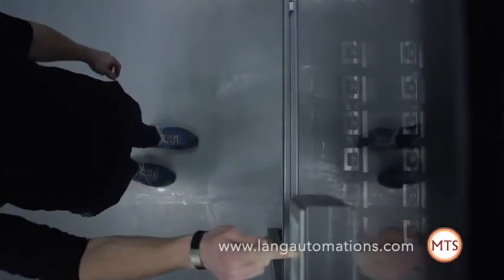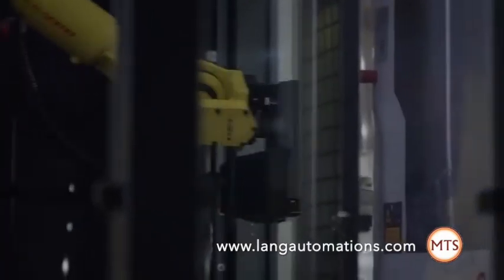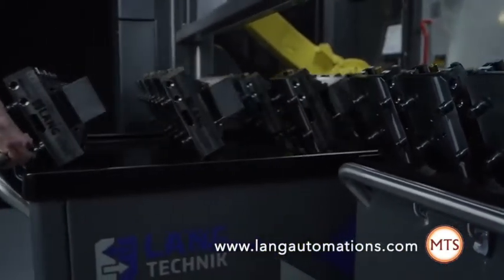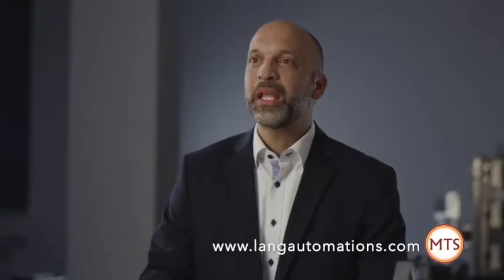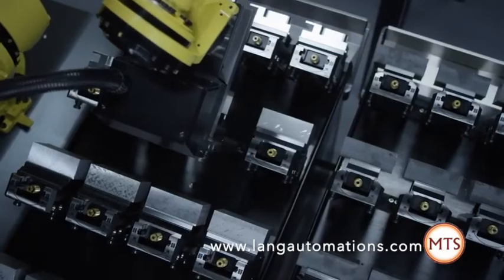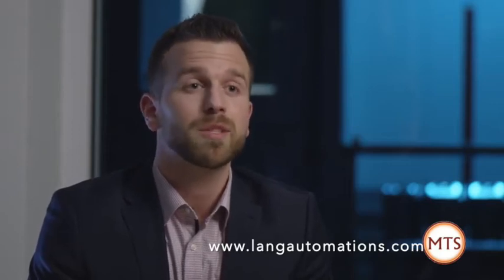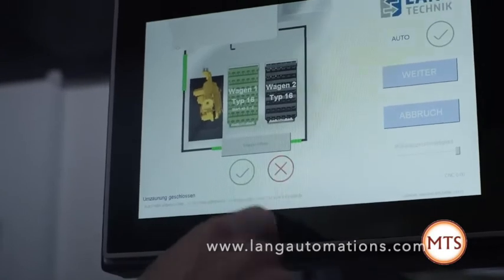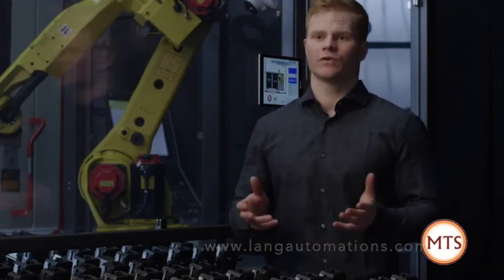Robo Trex 96 - Machine Tool Solutions Ltd.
Machine Tool Solutions was established in 1989 as a solution provider to mold, tool & die makers and metal industry in general. With direct sales and through our distribution network we cover Ontario, Quebec as well as some other regions of Canada and USA, with over 500 active customers. Our suppliers are from companies in Germany, Italy, Spain, Finland and other.

Industries we serve: Aerospace, Automotive, Defence, Medical, and Commercial.

We offer intelligent workholding solutions to improve your manufacturing process, including our product lines:
 * Clamping fixtures with precise positioning for magnetic or non magnetic material
 * Electropermanent magnetic chucks for milling, grinding, EDM,
 * Magnetic lifters hand controlled and battery operated.
 * High precision zero point fixtures system for EDM, Milling and Turning
 * Vacuum chucks
 * Smart adaptive flexible workholding components & modular systems for     coordinate measuring machine CMM.
    *   Automation Systems